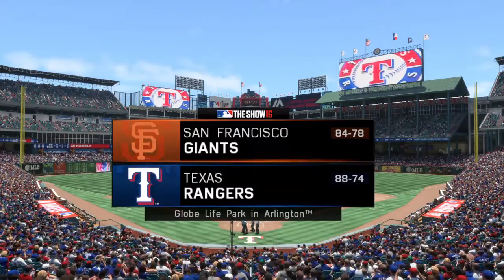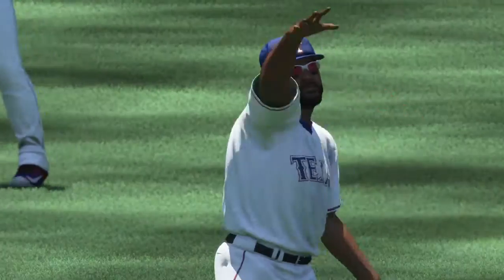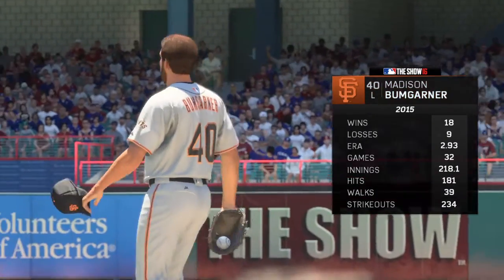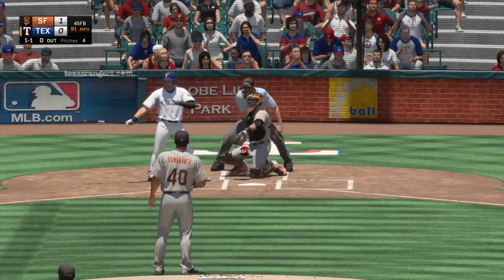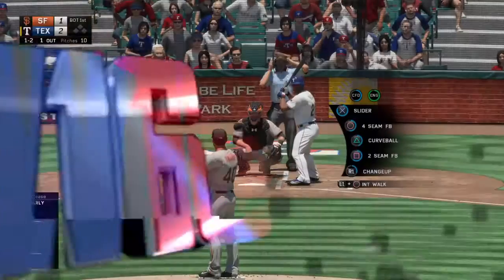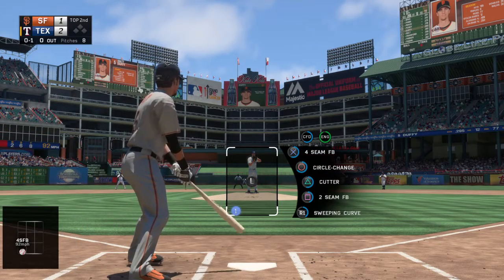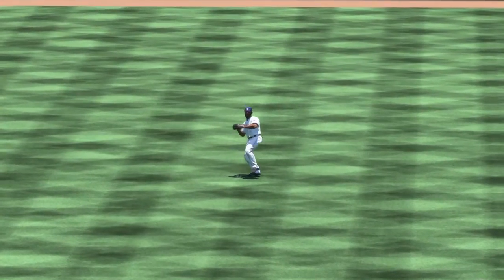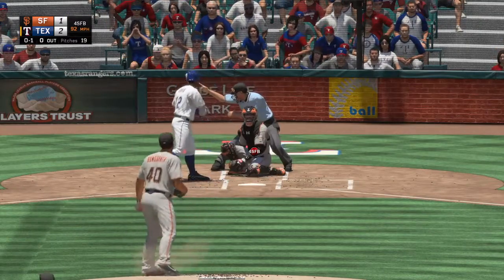[PS4] MLB® 16 The Show™_ San Francisco GIANTS Vs Texas RANGERS